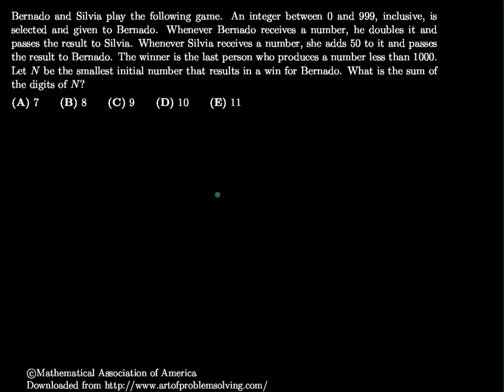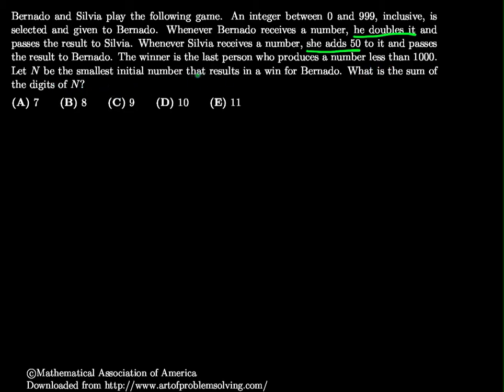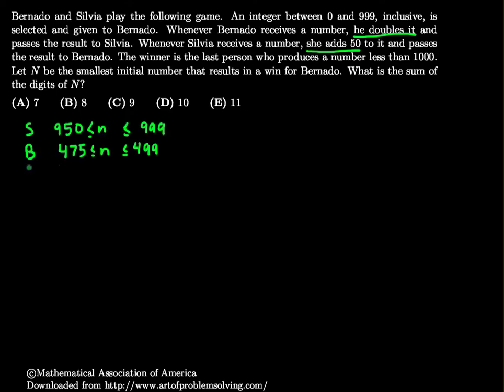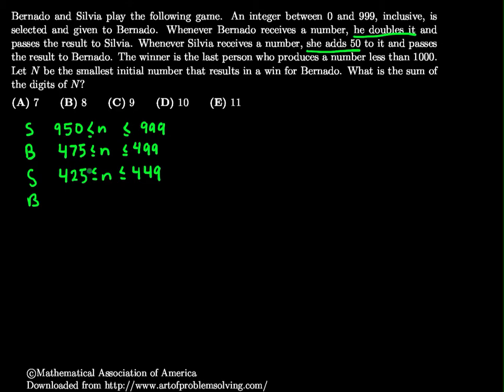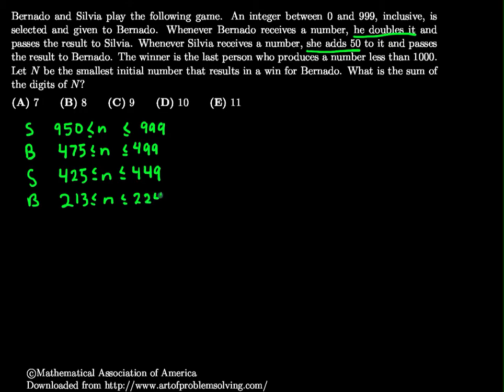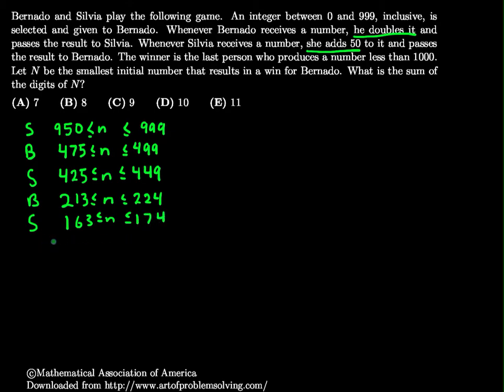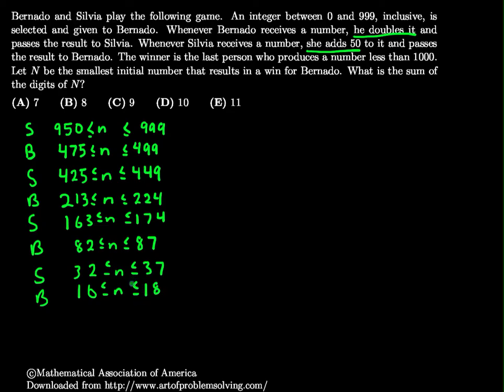2012 AMC12B Problem 14 and AMC10B Problem 20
Solution for the AMC12B problem 14 and AMC10B problem 20.